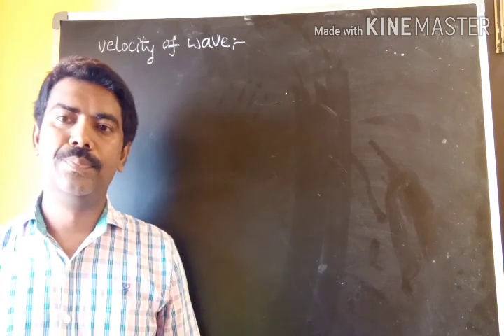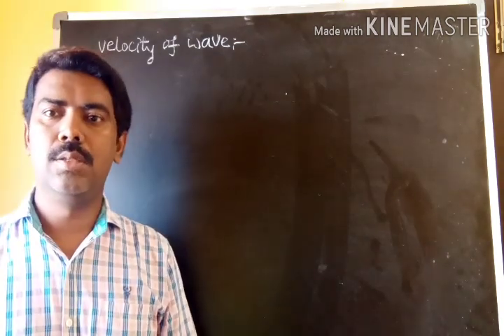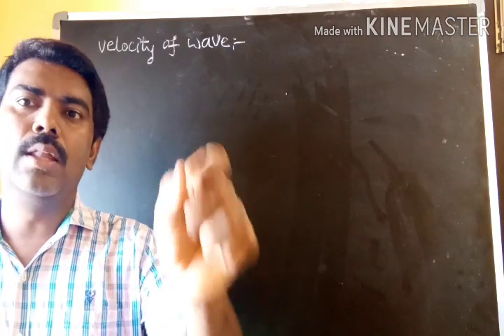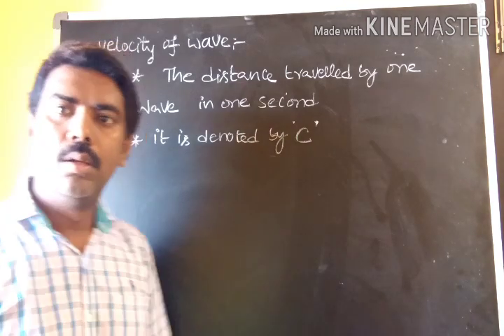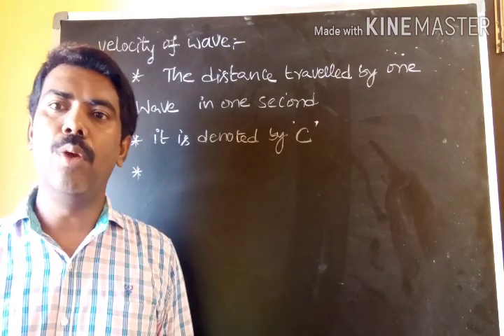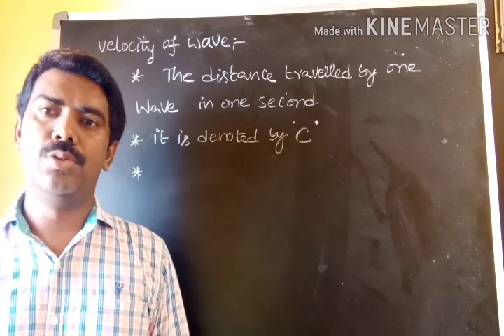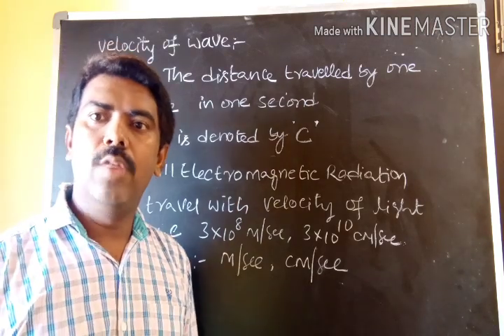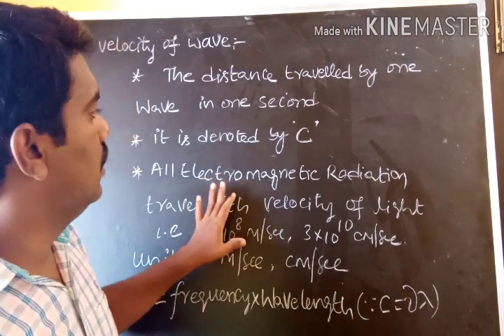Atomic structure. X CLASS. AP AND TELANGANA, STATE BOARD,NCERT SYLLABUS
Nature of electromagnetic radiation.velocity of wave,wavenumber,amplitude and numerical problems on properties.